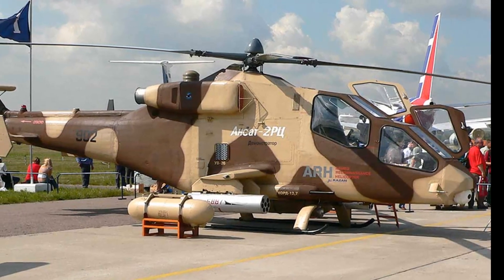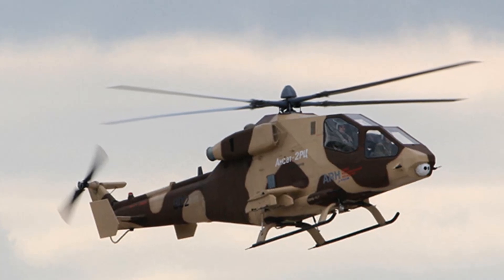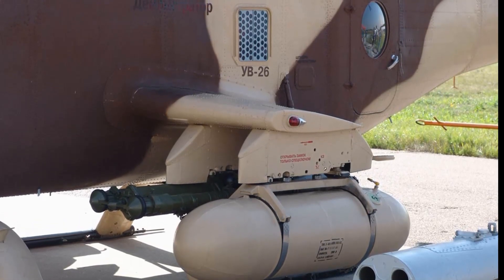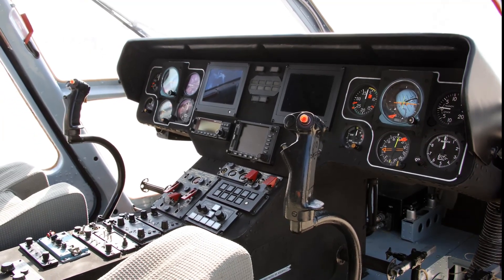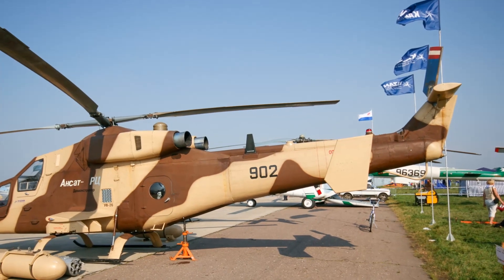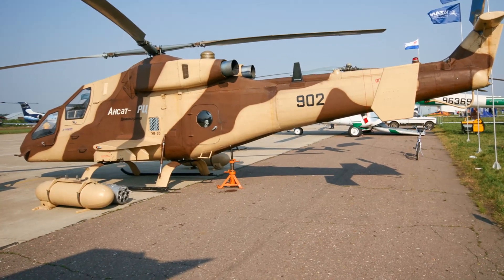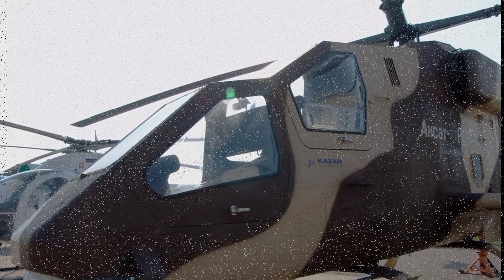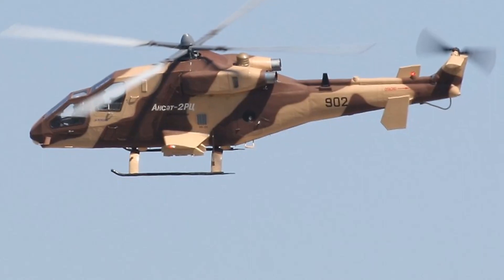Ansat 2RC Russian reconnaissance helicopter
To date the Kazan Ansat 2RC armed reconnaissance helicopter received no production orders